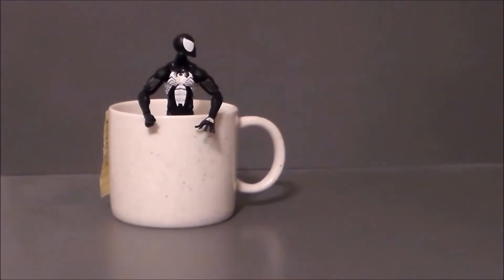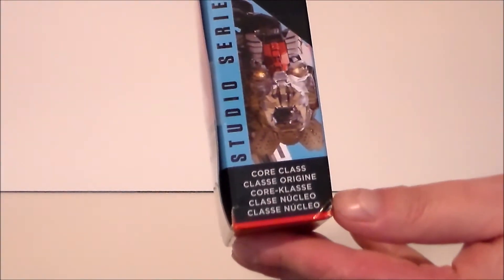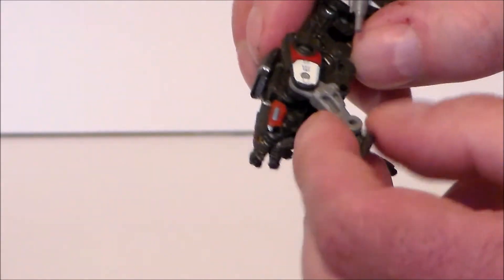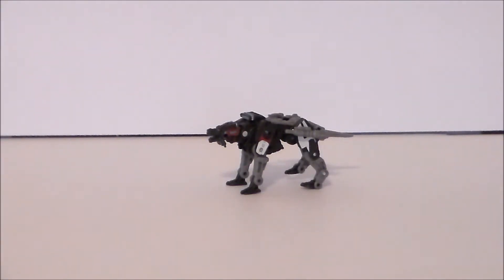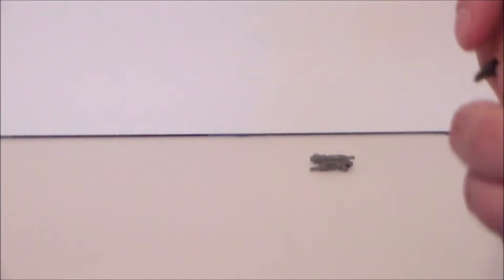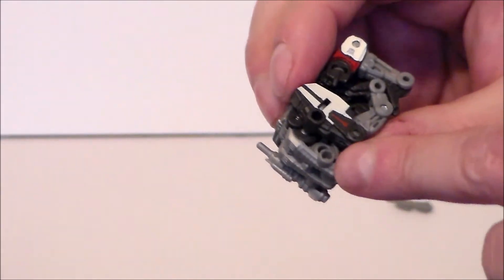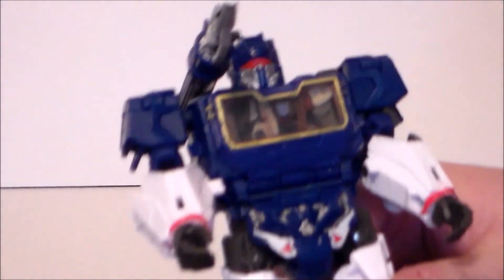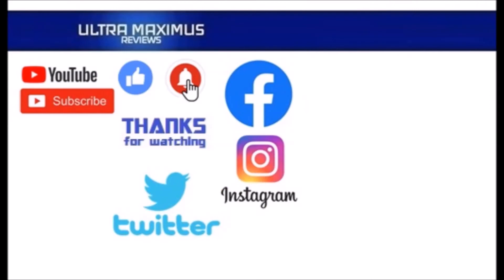🔥 Studio Series Ravage | Core Class | Transformers Bumblebee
This is a review of the Core Class Studio Series Ravage from Transformers Bumblebee by Hasbro & Takara Tomy.